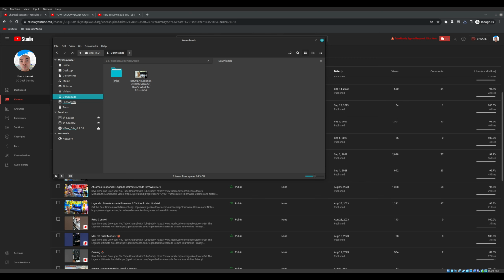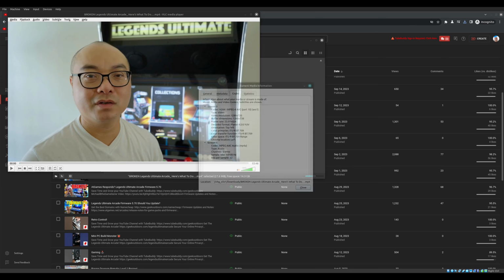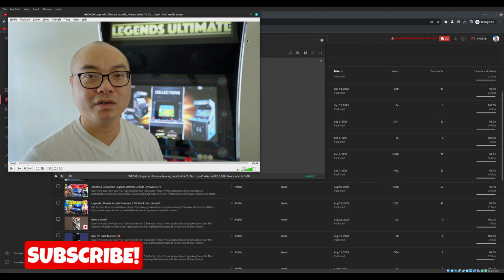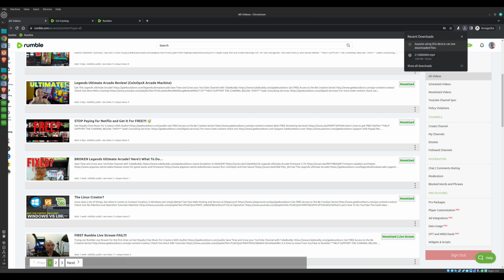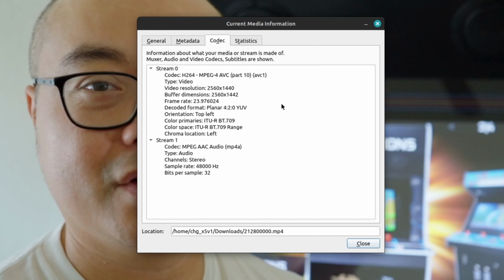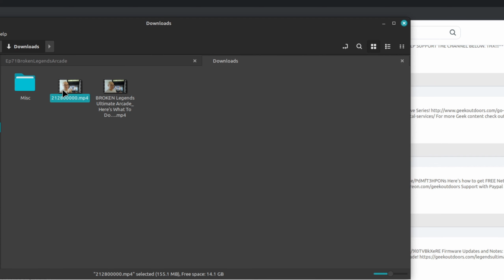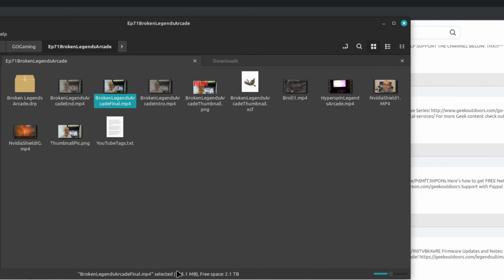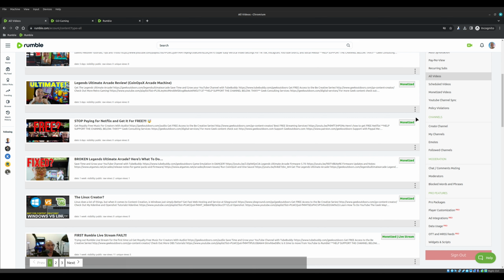YouTube NEEDS This!!!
YouTube Really Needs This One BIG Feature!

***Get Social***